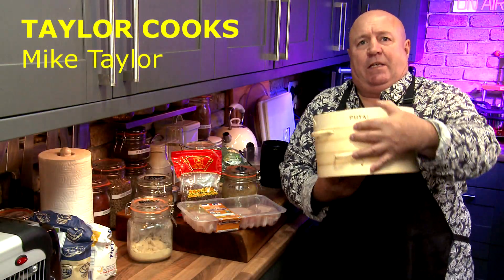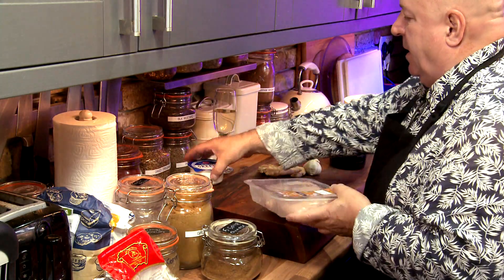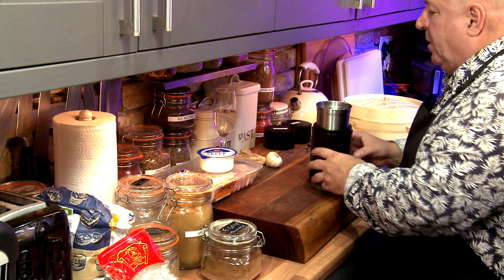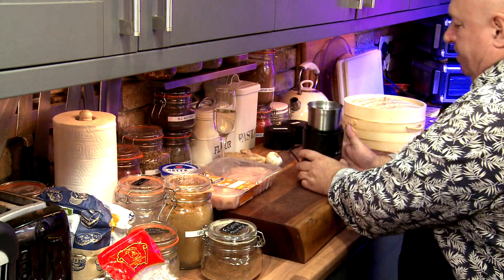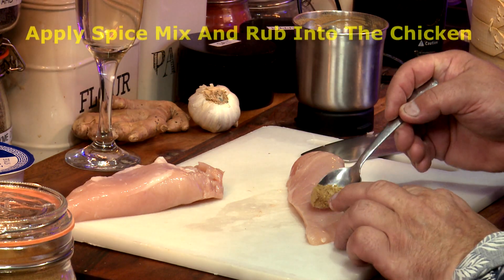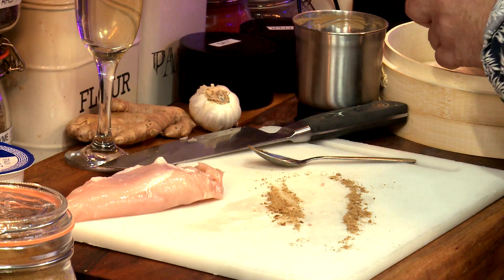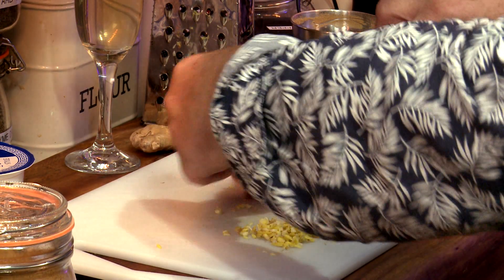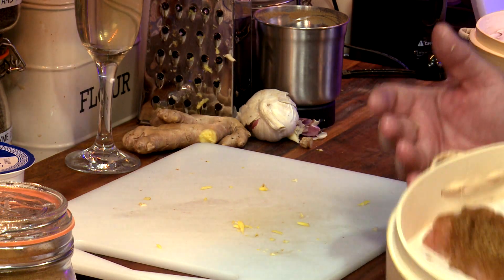Chicken with Hoisin Dip👌❤️👍😁💕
Steamed Chicken 2 Ways with Honey, Lemon and Hoisin Dip,
First way spice flavoured, second way with garlic and ginger, wow
outrageous taste👍
music
Get Way To Feel by Bob Bradley, Matt Sanchez, Nick McEnally and over 1M + mainstream tracks

License ID: 8ZvL5agOzqg